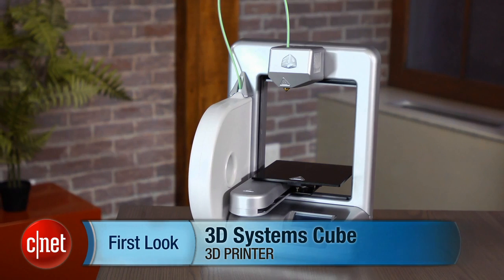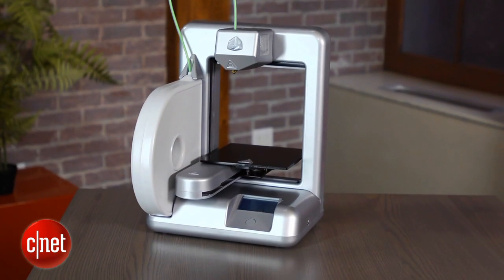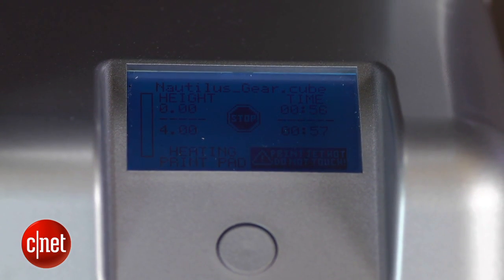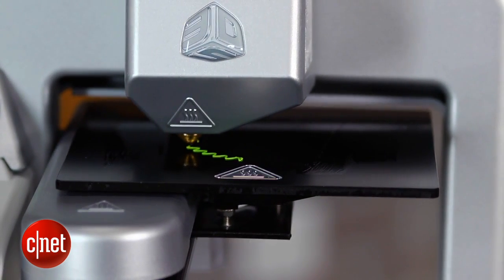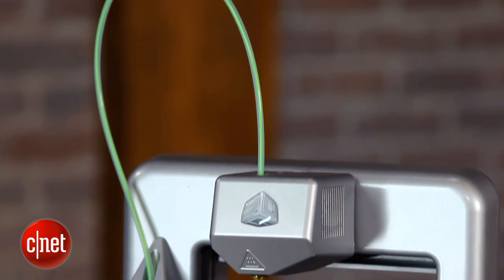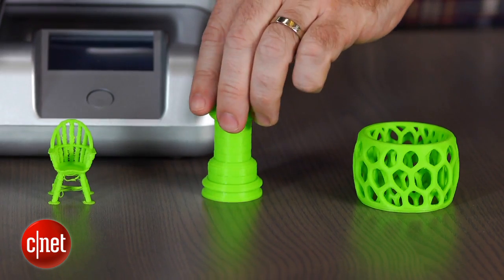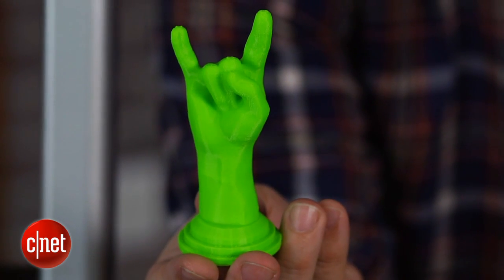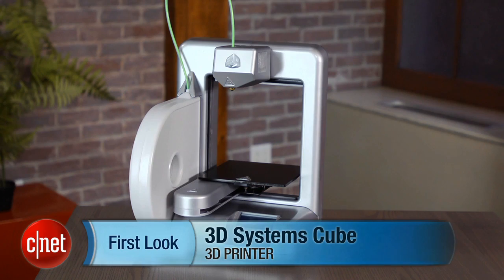3D Systems Cube 3D printer misses the mark - First Look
The Cube has some useful features, but with underpowered software and overly locked down hardware, it sacrifices too much usability in the name of consumer-friendliness.